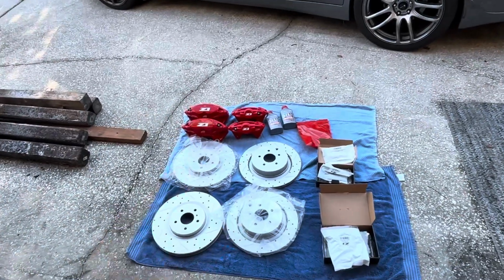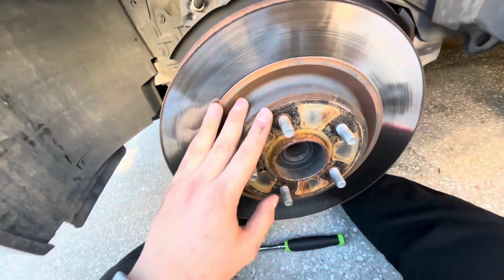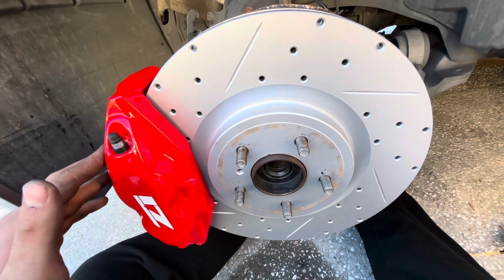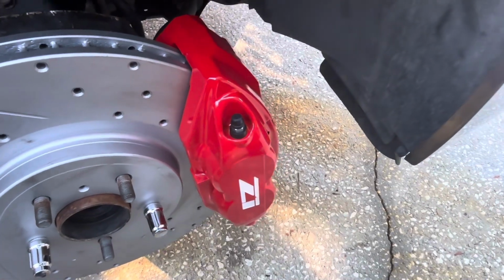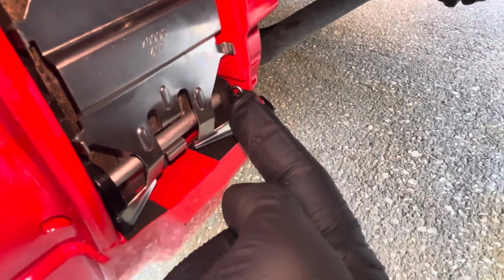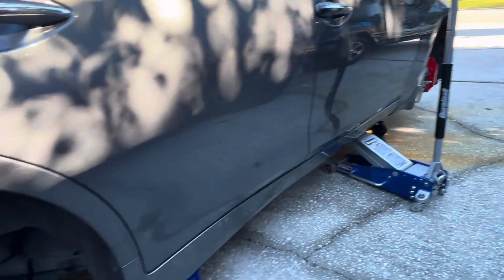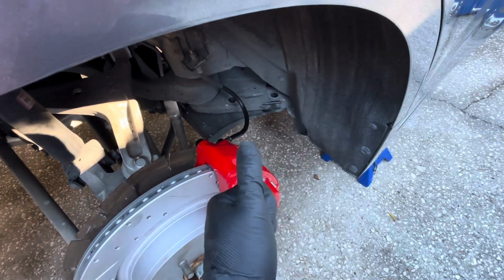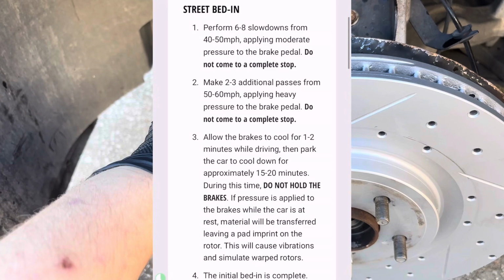How To Install Z1 Motorsports Big Brake Kit For Q50/Q60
Overall the brakes feel and look amazing, 100% recommend this kit if you are trying to upgrade from the non-redsport brakes.
Hope you guys enjoy the video, I’m sorry for not being able to properly record the whole process so I tried my best to go back and explain everything I did.